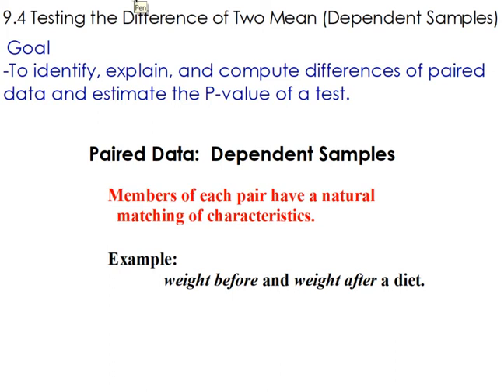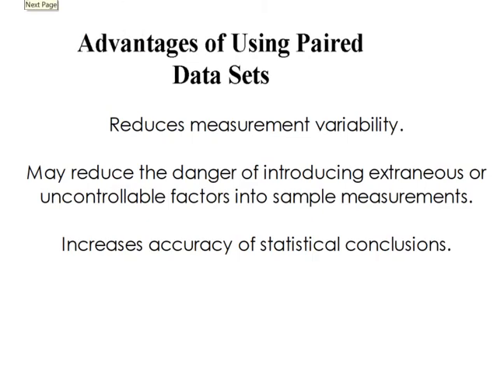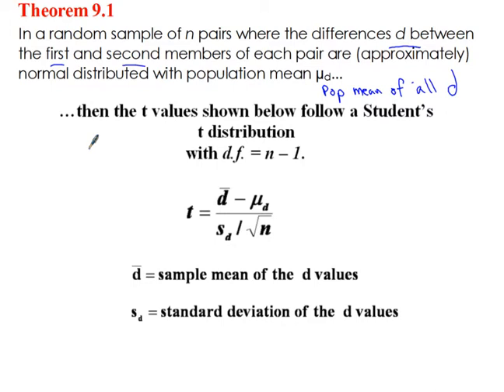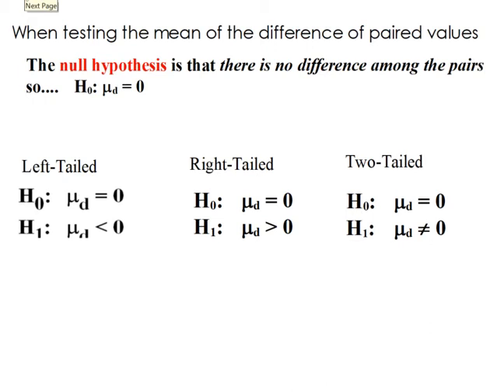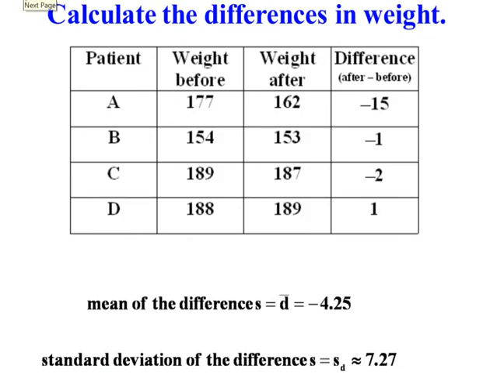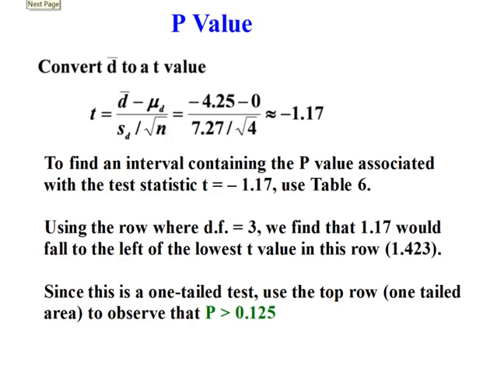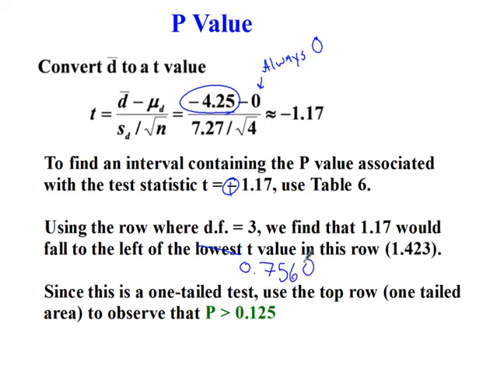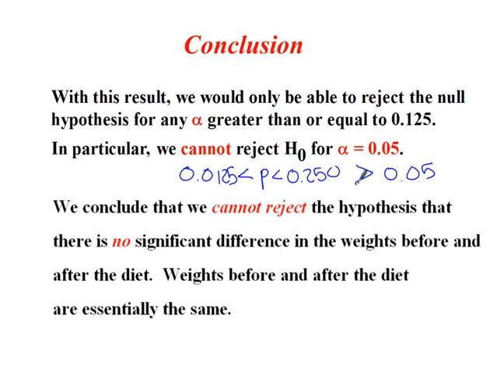9 4 Testing Dependent Samples